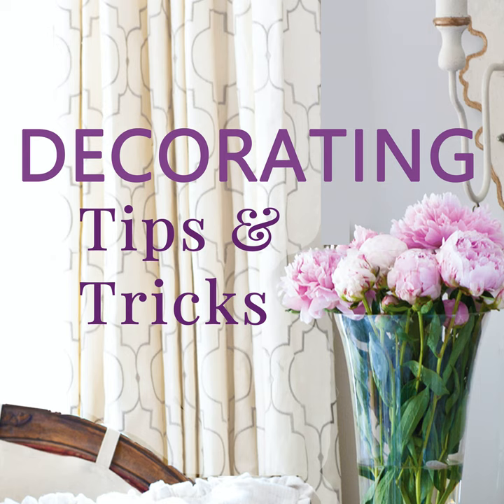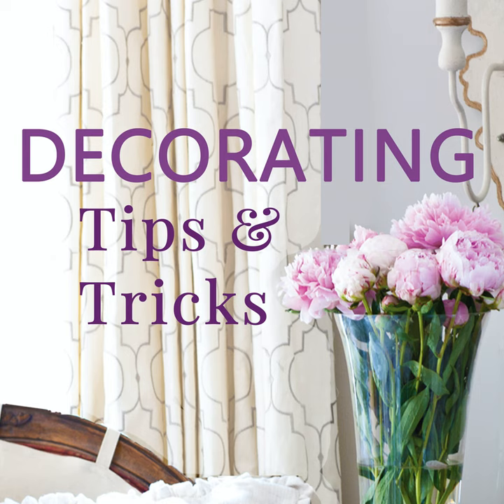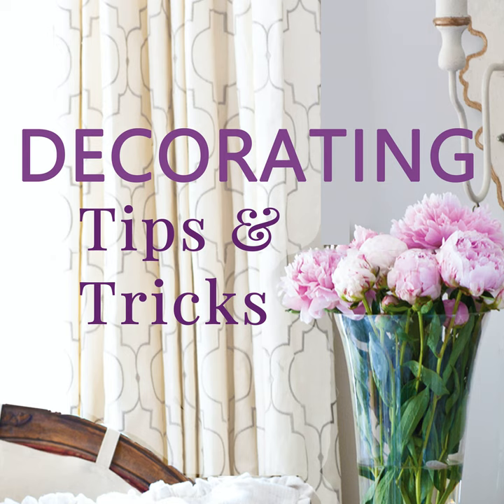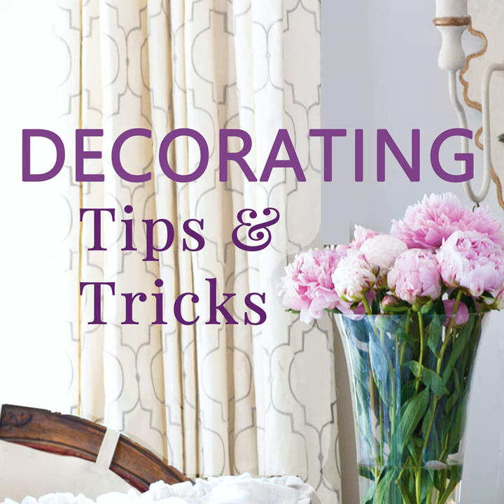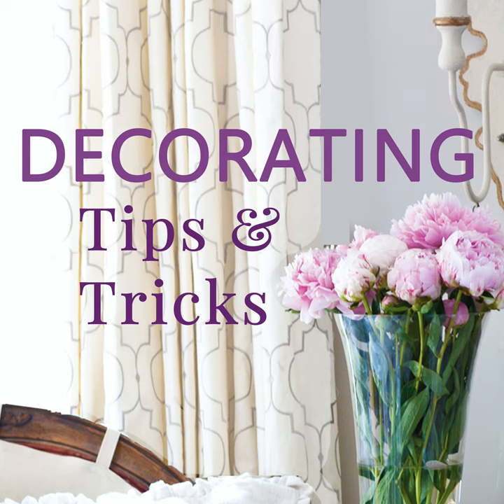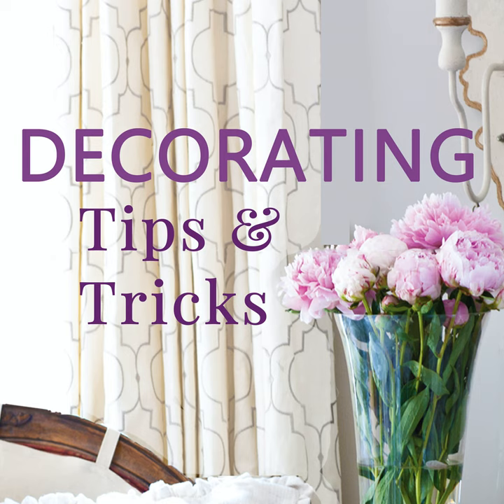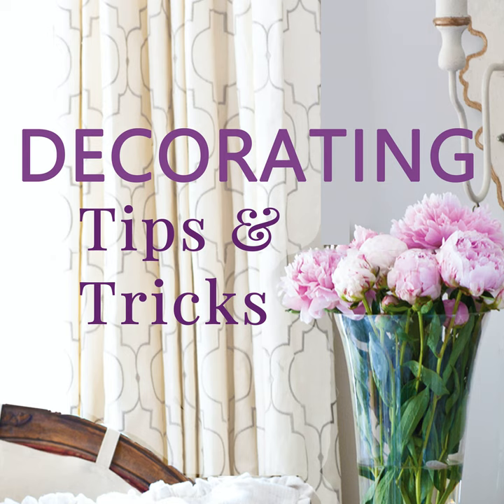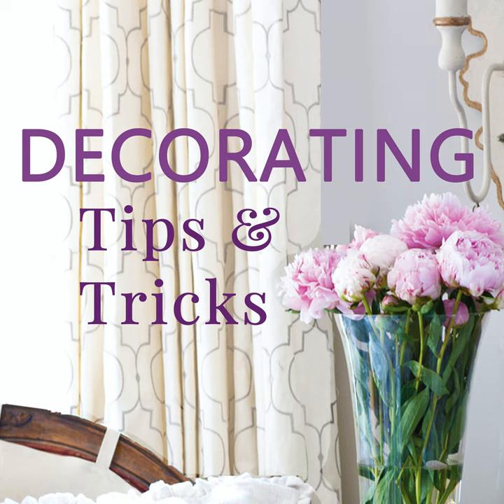Table Lamp Sources & Upcycles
Today we light up your life, literally, with great sources for finding and upcycling table lamps.

Sharing loads of useful information that will make shopping for or creating the perfect table lamp a cinch.

Height of a table lamp is generally 26 -31 inches.

Parts: base, harp, shade, finial

There are parts of your lamp you should not see.  Listen in to learn what the shade should hide.

Upcycle an old or ugly lamp with spray paint or Rub & Buff.

Check out this very inexpensive metal cage lamp by Better Homes & Gardens

Anita has several favorite lamps.

Kelly's crush is a band she has enjoyed for years: Everything But The Girl - Album Idlewild.

Anita's crush is The Durrell's of Corfu on PBS.

XX,

Anita & Kelly

DI-20:07